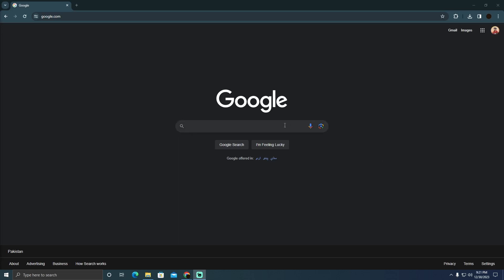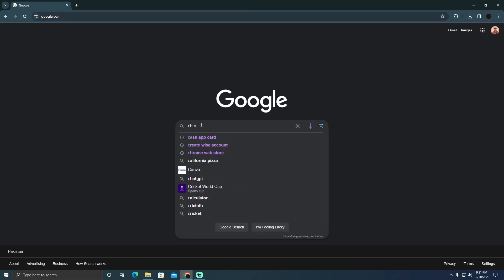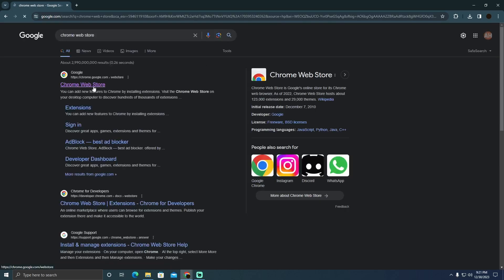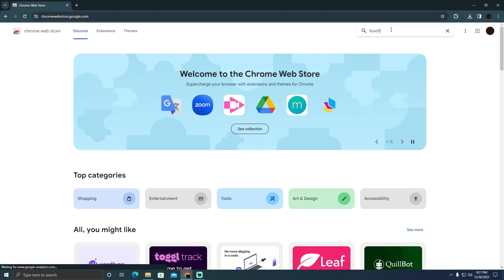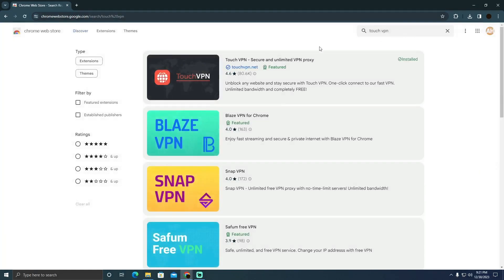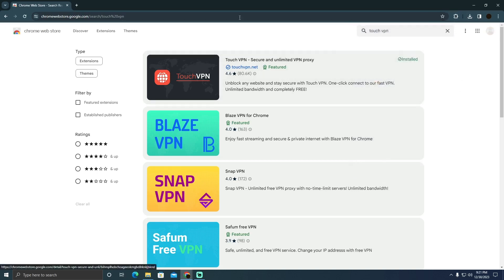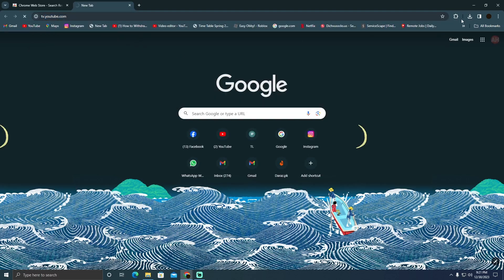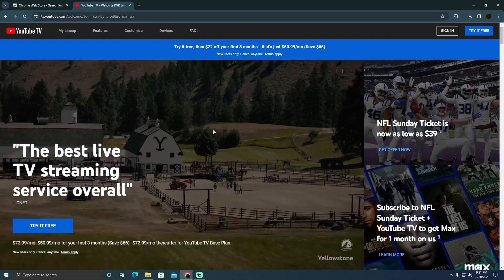HOW TO WATCH YOUTUBE TV IN CANADA 2025! (FULL GUIDE)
In this tutorial, we'll guide you through the steps of watching YouTube TV in Canada in 2025. Whether you're a fan of premium content or exploring new streaming options, follow these simple steps to access YouTube TV and enjoy a wide range of channels and shows in the Great White North.